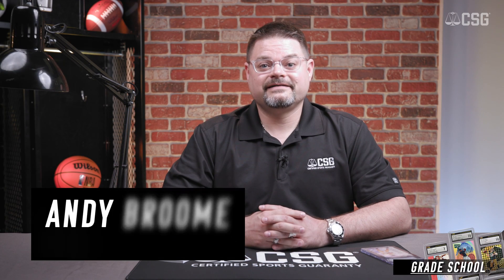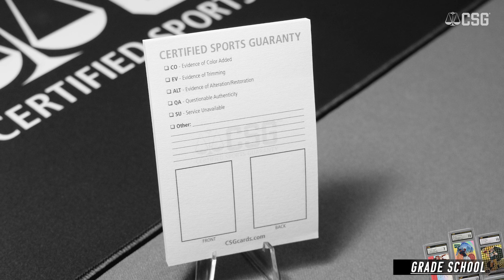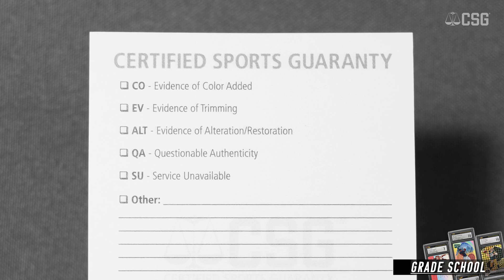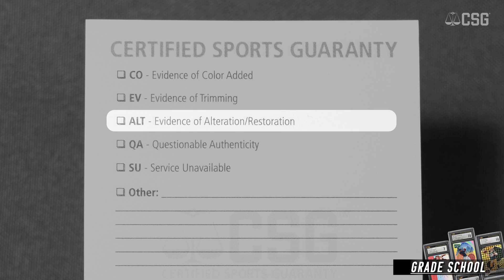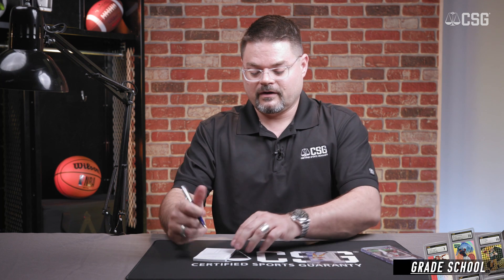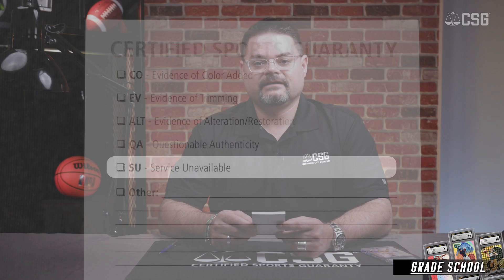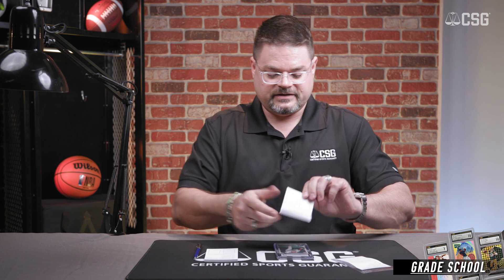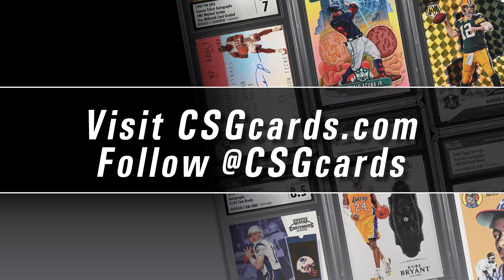What is a White Slip?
CSG VP Andy Broome explains what a white slip is and goes through the reasons a card might receive one.